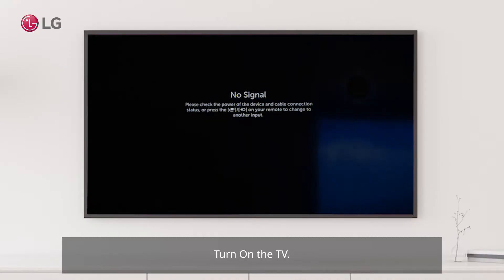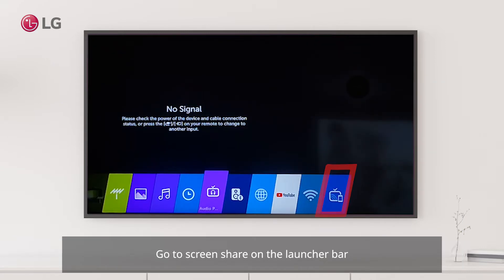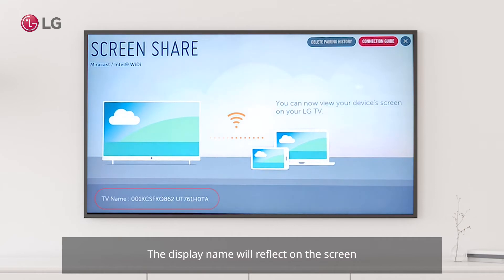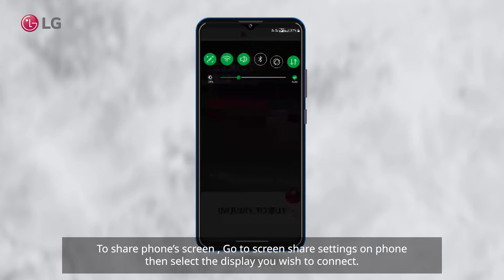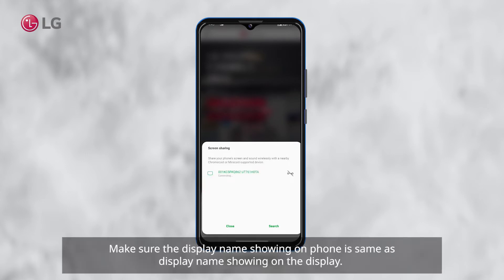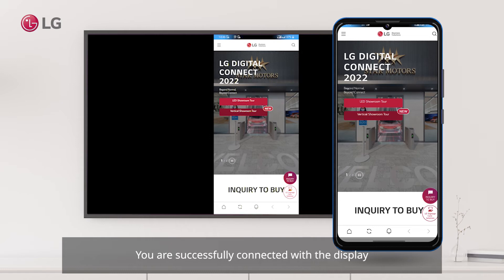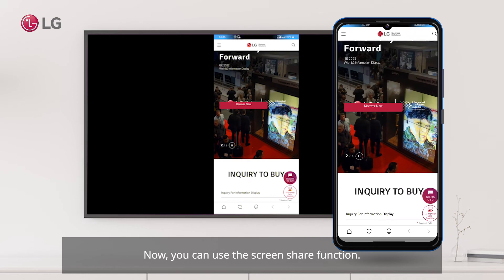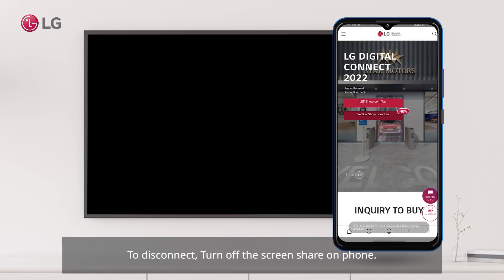Screen Cast through Android OS | LG Hotel/Commercial TV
Trouble Casting Window Screen to LG Commercial  TV?
Here's the full guide to make your process quick and smooth